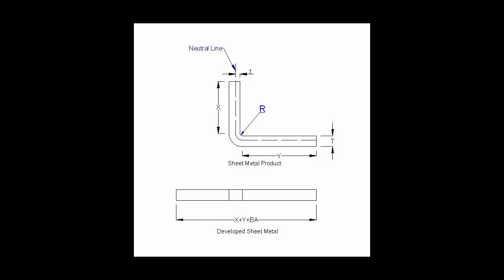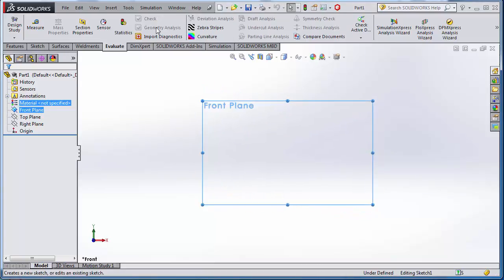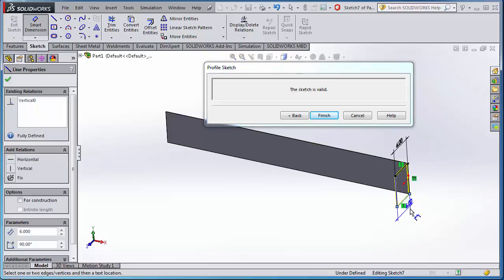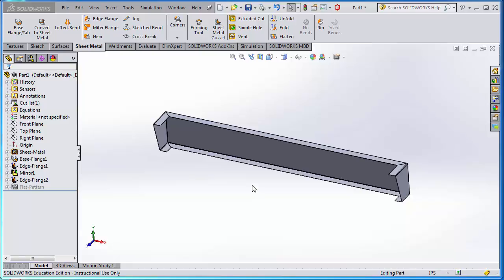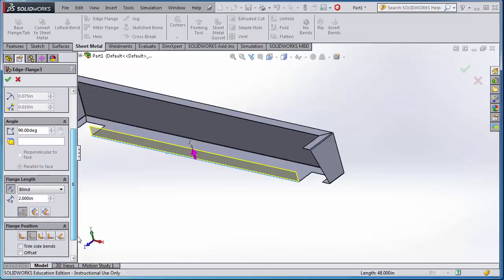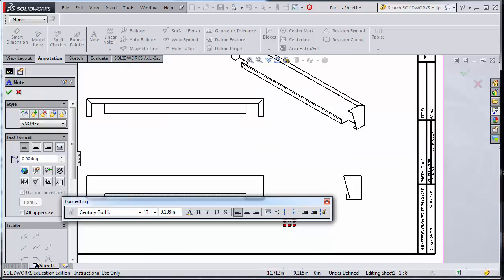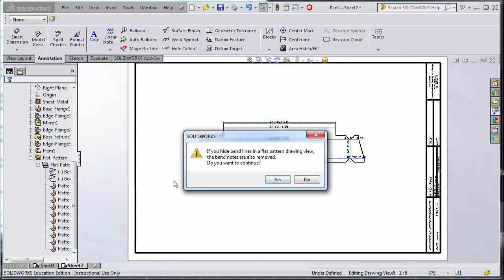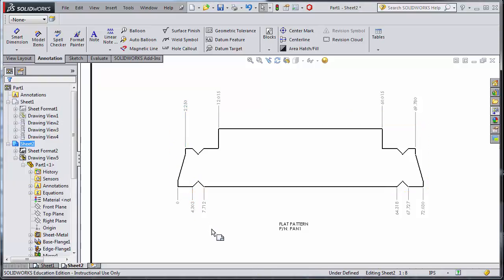SolidWorks Sheet Metal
How to model the Pan part